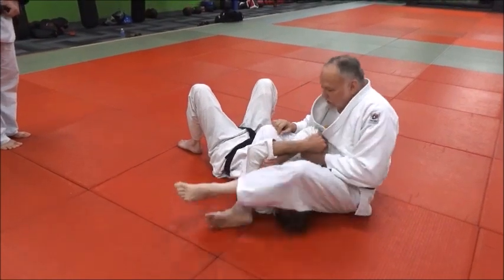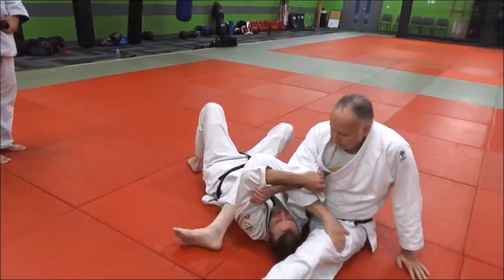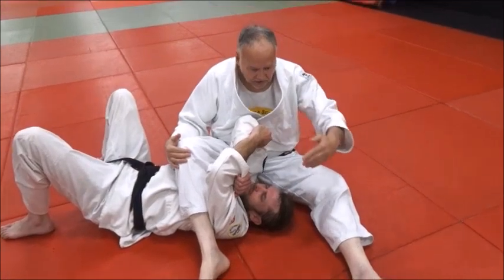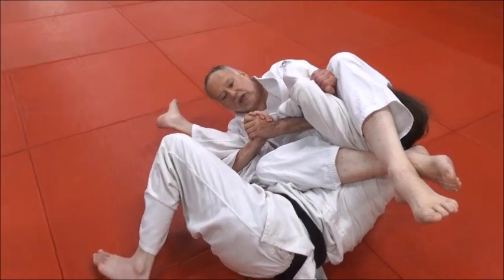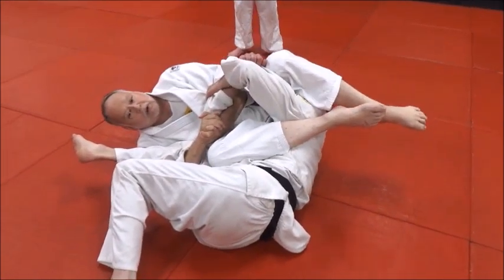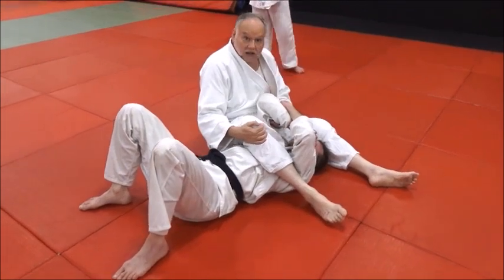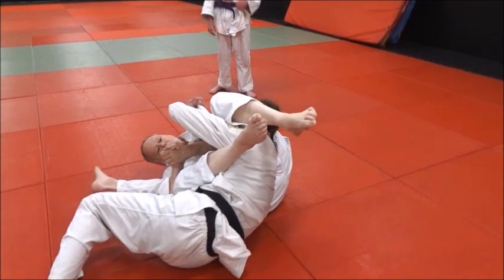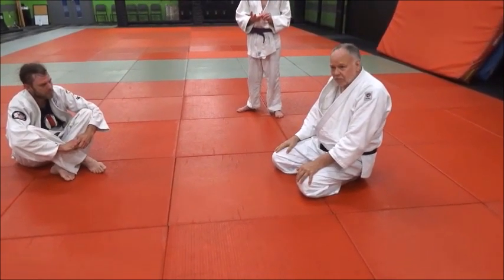LEG TRAP & STRETCH ARM LEVER